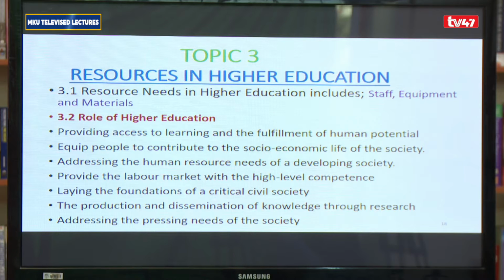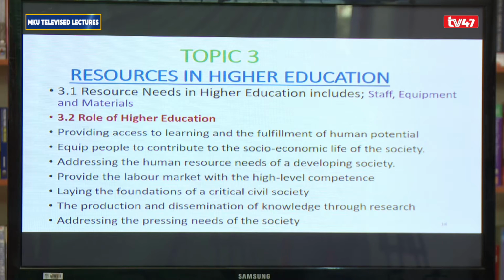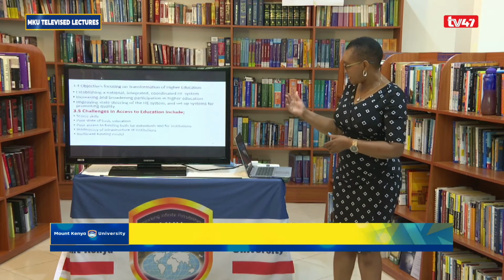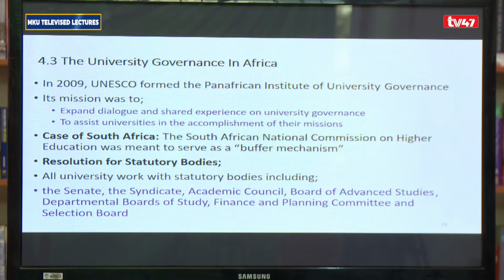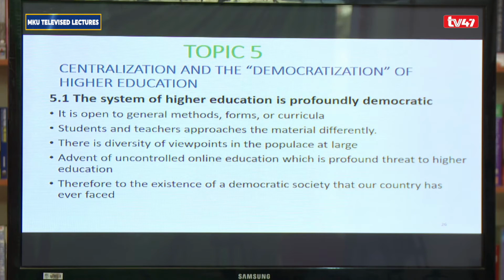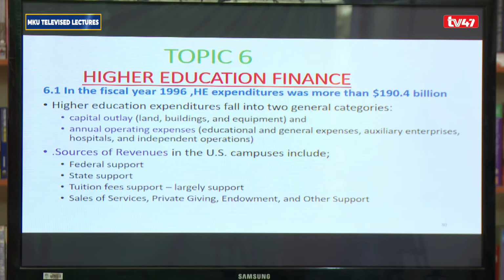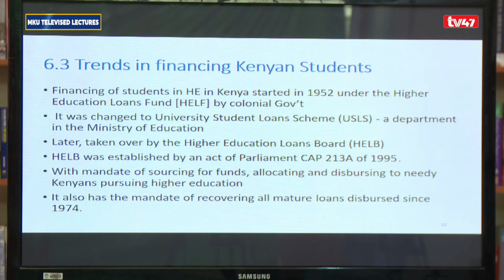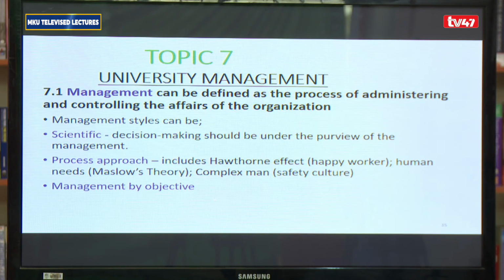MEM5233 MGT OF HIGHER EDUCATION TUTORIAL LESSON 2